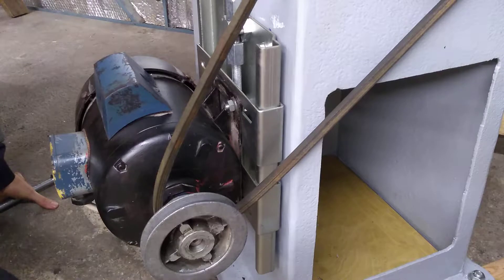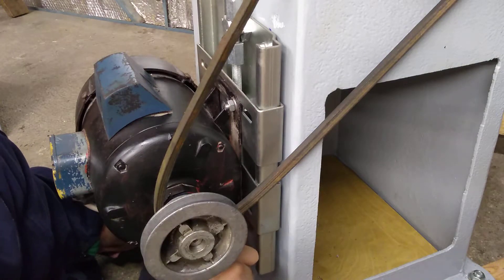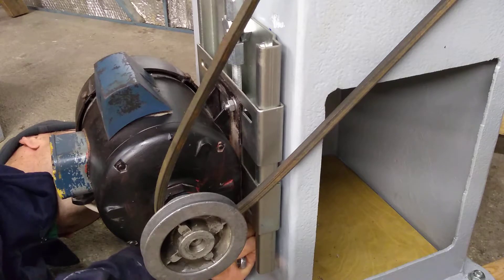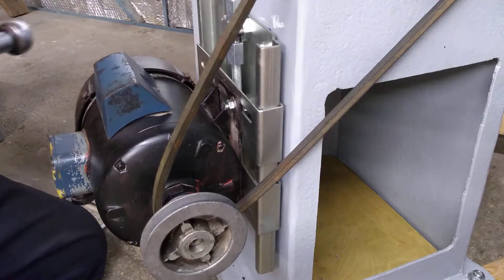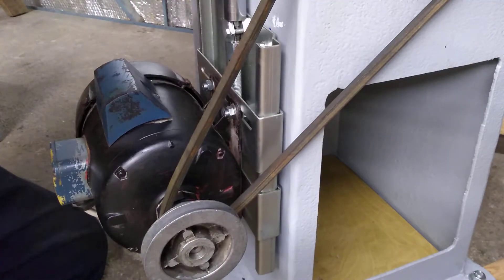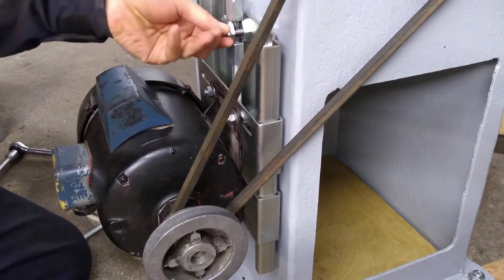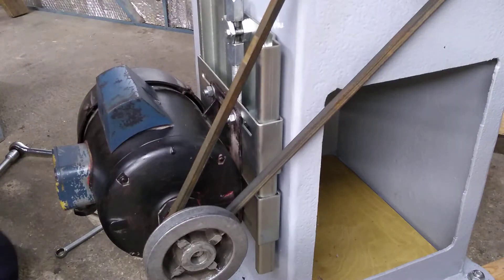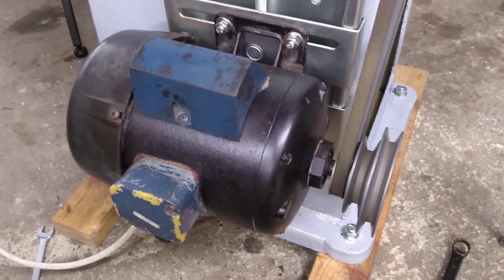Setting up v-belt tension on milling machine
Dunlop sliding motor mount. See previous videos for more info.